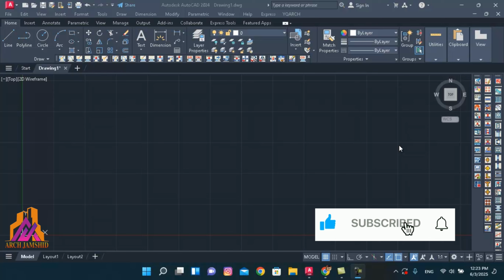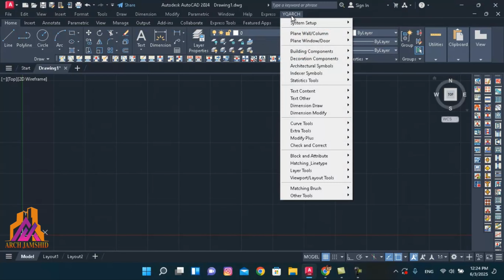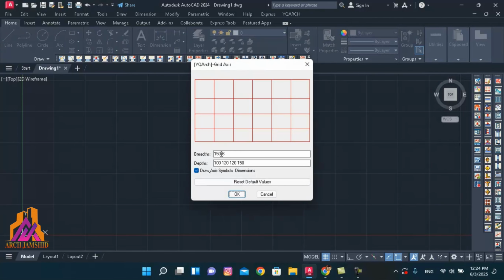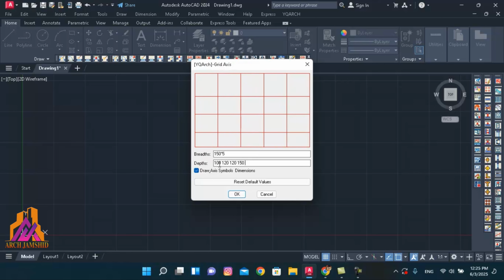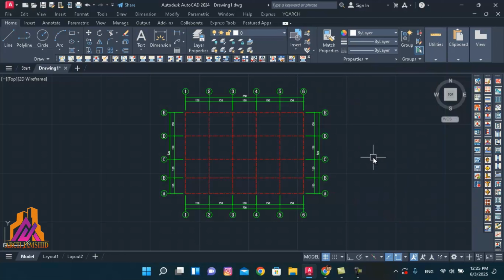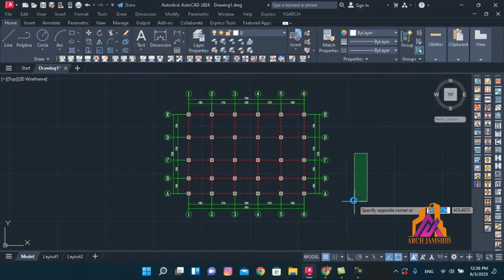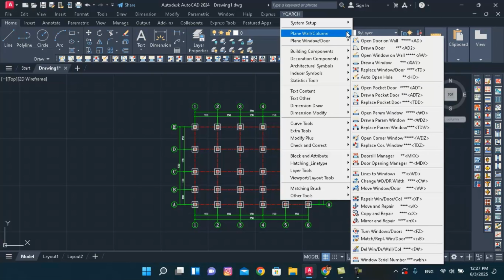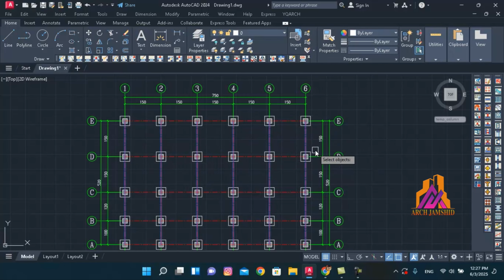How to Draw an Axis Plan in AutoCAD (Fast & Professional)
In this quick and practical tutorial, I’ll show you how to draw an axis plan in AutoCAD using the YQArch plugin.
This method is perfect for architects, engineers, and CAD users who want to work faster and more efficiently.

✅ What you'll learn:

How to use the ZXW shortcut for drawing axis lines

How to adjust column spacing and number

How to draw columns and footings

How to add walls between columns using XWW

Even if you're a beginner, you'll be able to follow along easily.

📌 Full tutorial — short, simple, and effective!